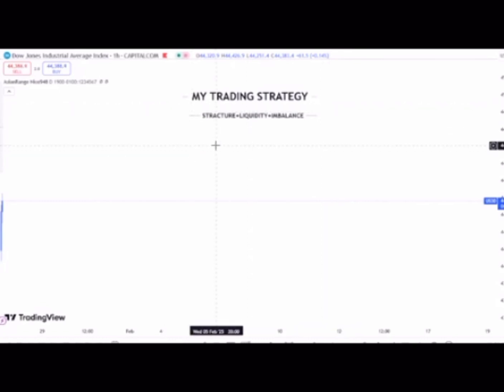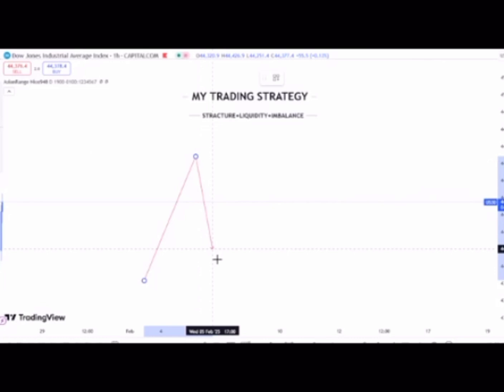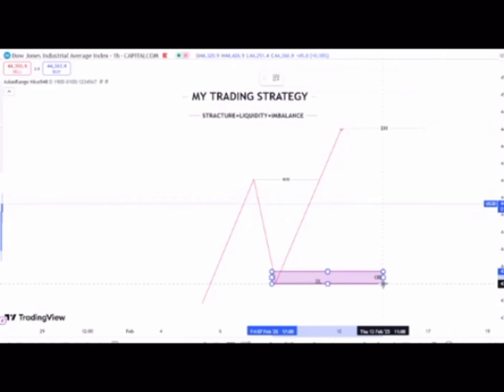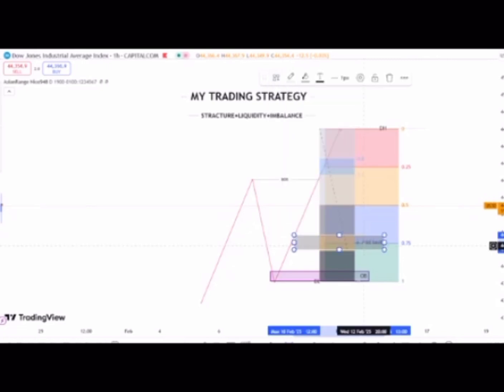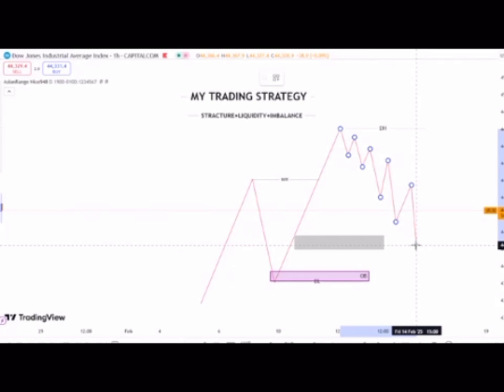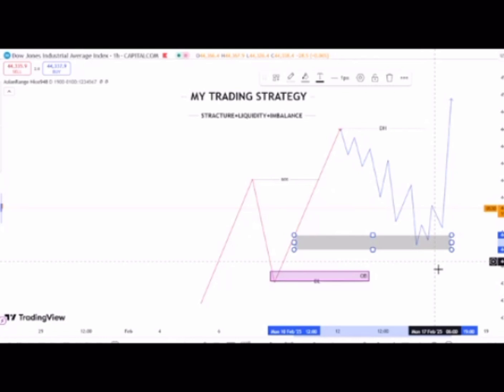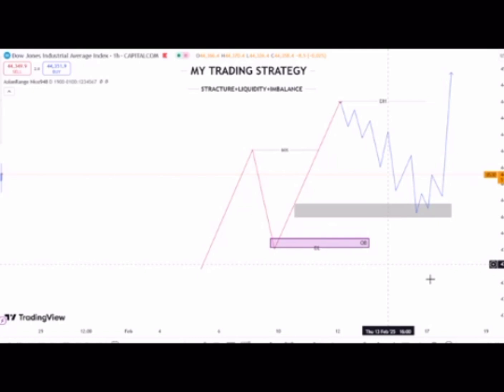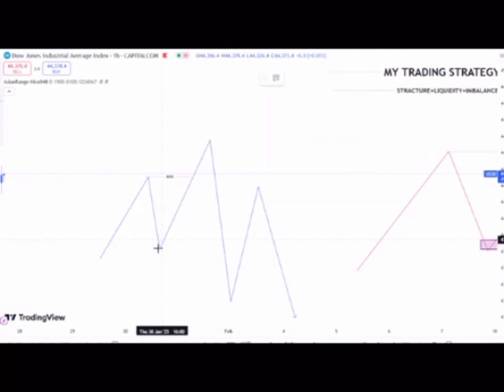My Trading strategy 2025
The strategy we use in the mr.lawful trade community is very simple and straightforward and works in all markets.
 Structure, Liquidity and imbalance is the greatest and perfect structure we have ever used.